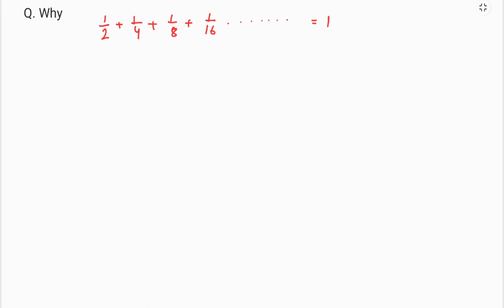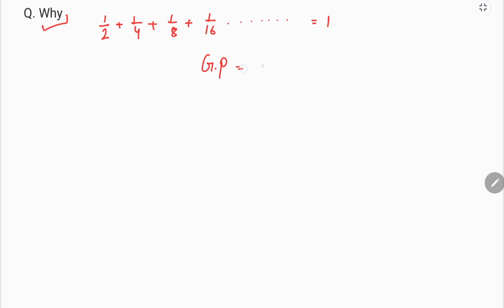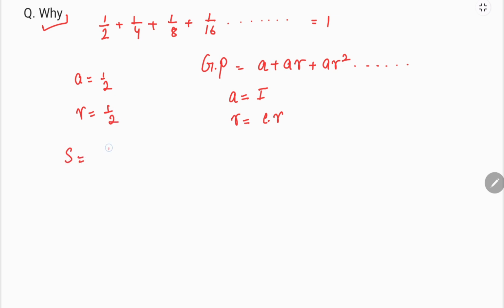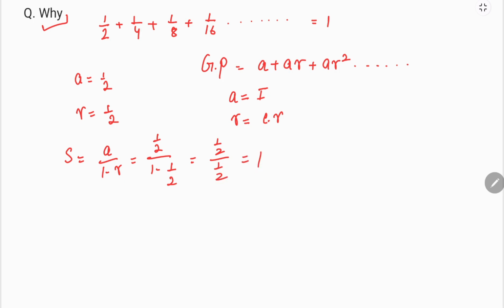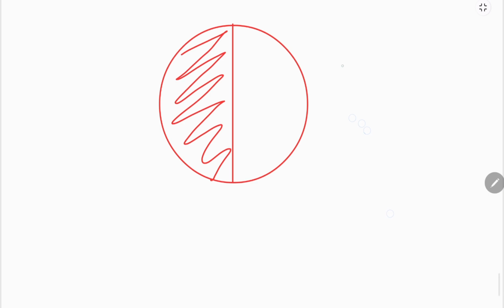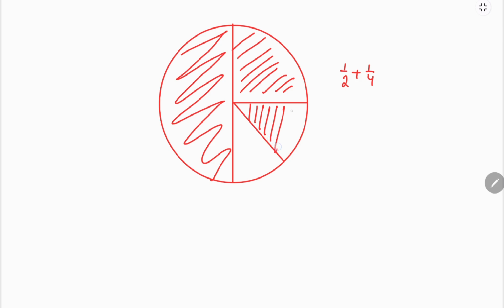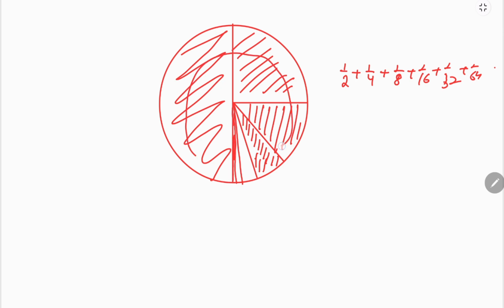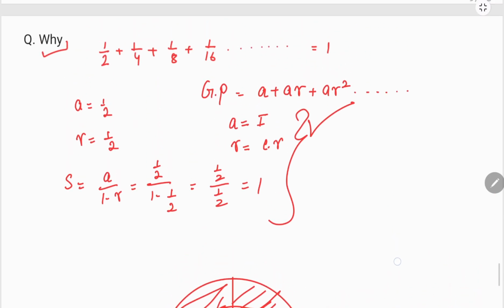A nice math competitive exam question